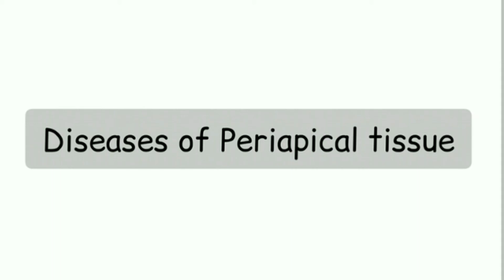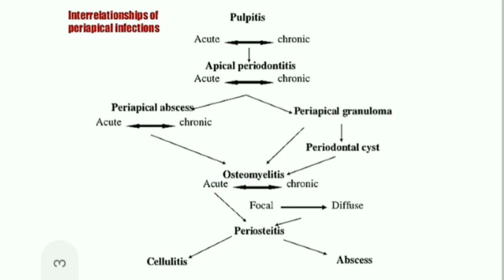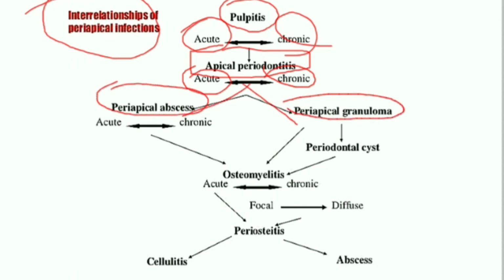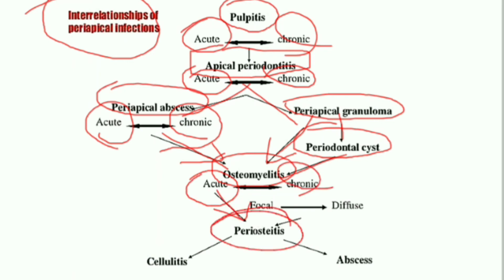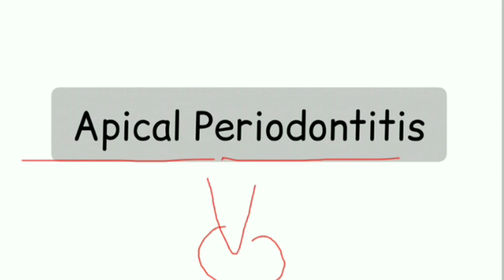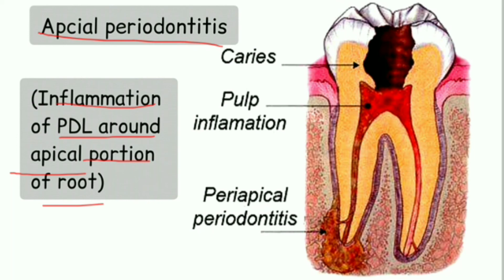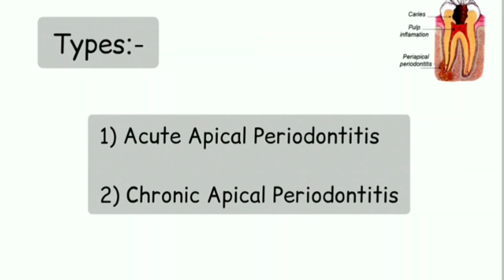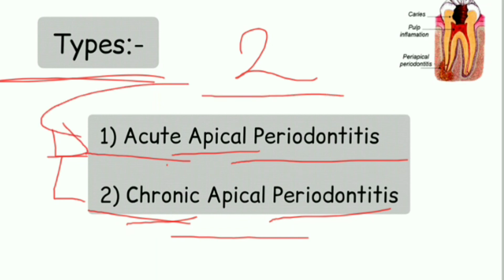Diseases Of Periapical Tissue - Types, Basic -part 1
Diseases of periapical tissue - Types, Basic